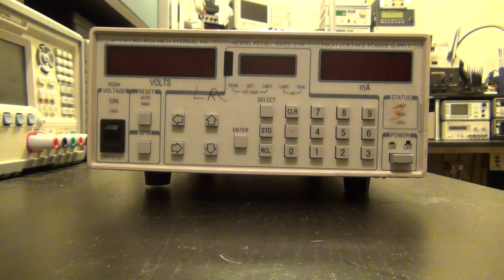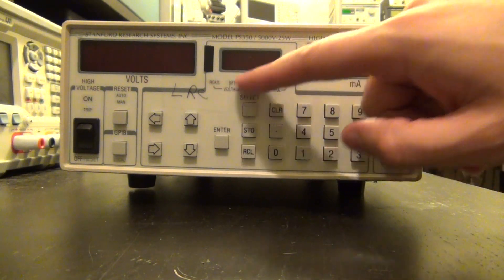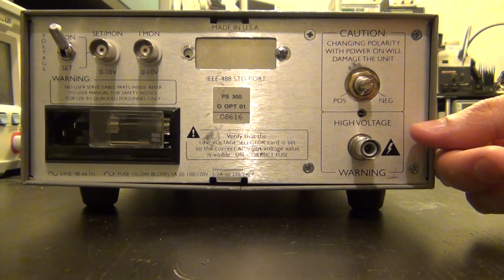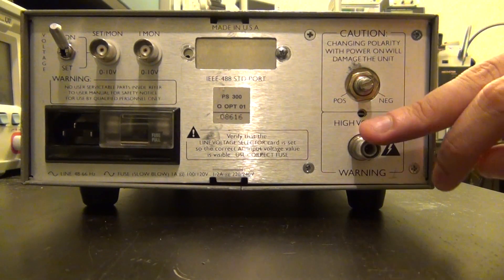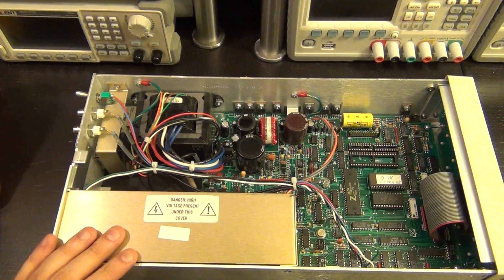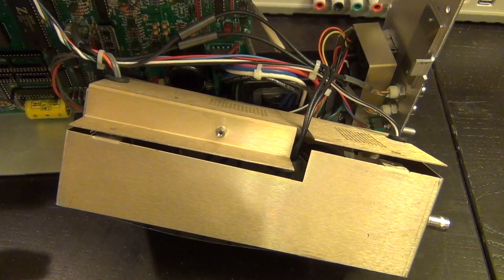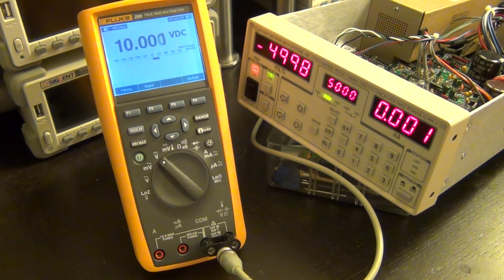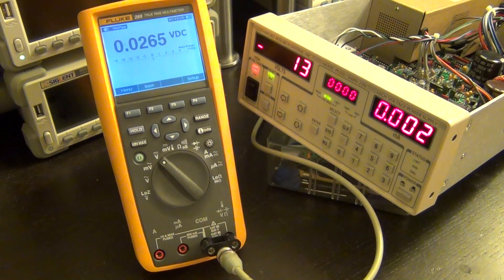TSP #56 - Teardown & Repair of a Stanford Research PS350 5000V, 25W High Voltage Power Supply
In this episode Shahriar repairs a Stanford Research Systems Model PS350 5000V-25W High Voltage Power Supply. The unit continuously displays 2.5kV without the output being enabled and produces no output voltage. Verification of power supply voltages reveals the issue is linked to a disconnected 15V voltage regulator IC. After the repair, the output voltage is verified with both positive and negative outputs. The principle operation of the instrument as well as the Cockroft-Walton high voltage generator is reviewed.